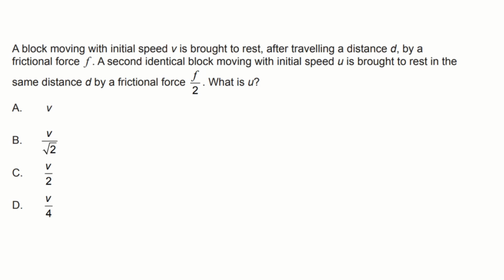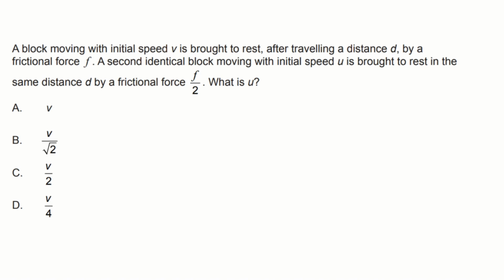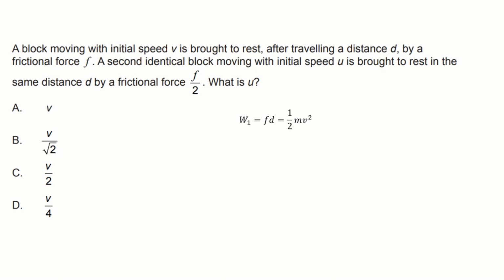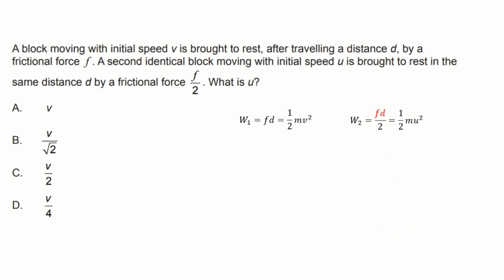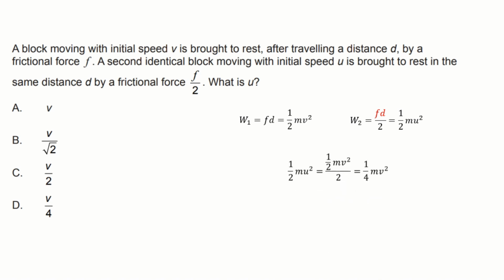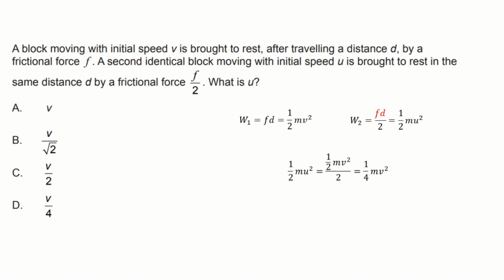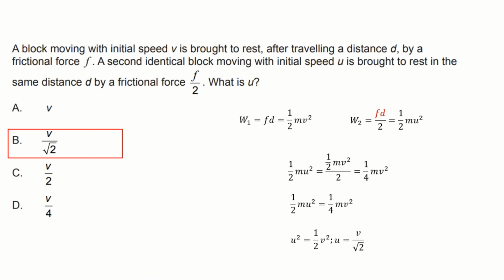IB Physics November 2022 HL P1 Q4